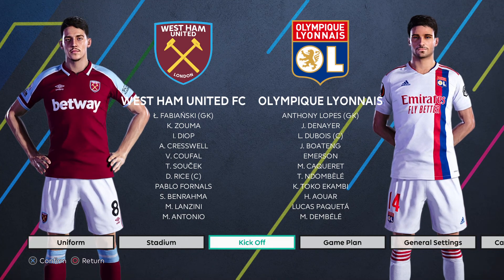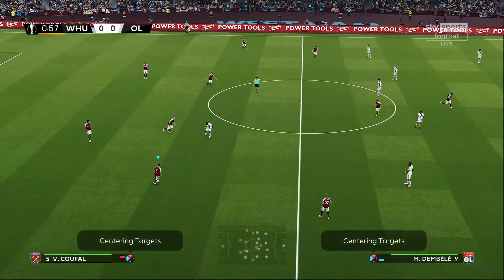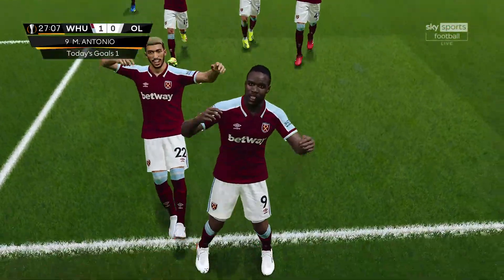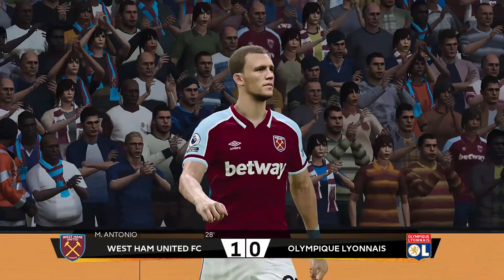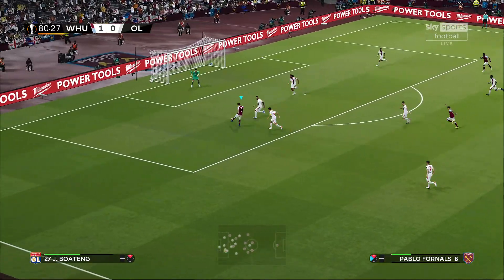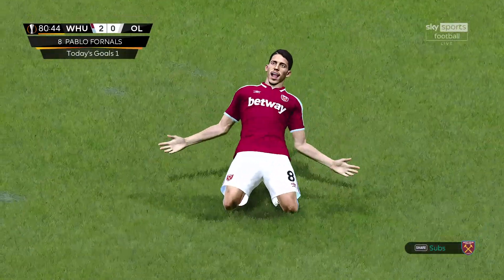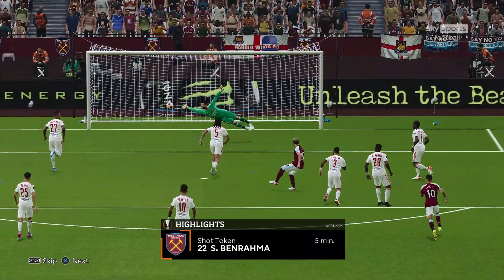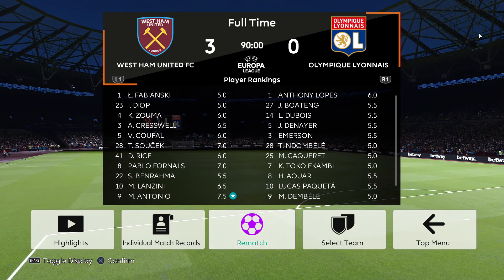West Ham United vs Olympique Lyon | London Stadium | UEFA Europa League Quarter Final Leg 1